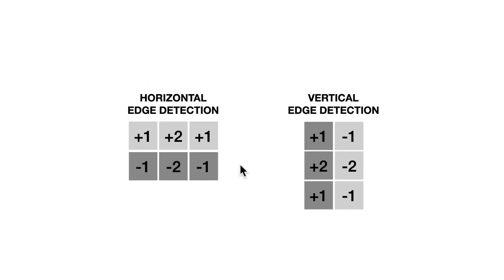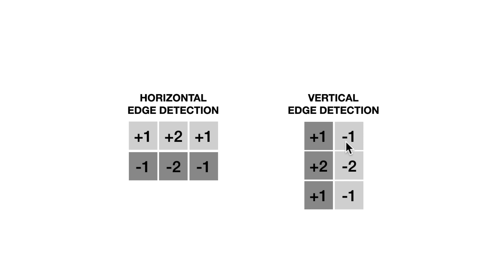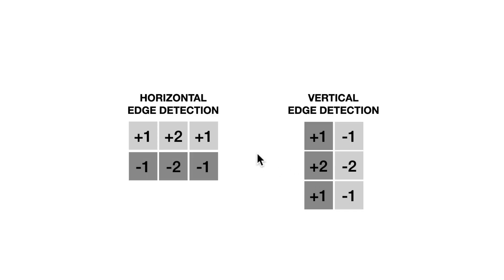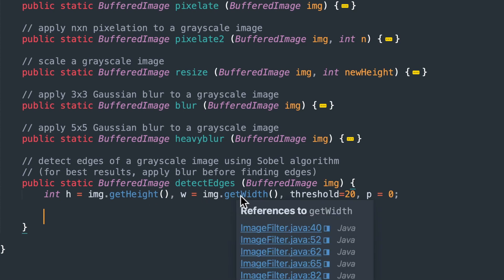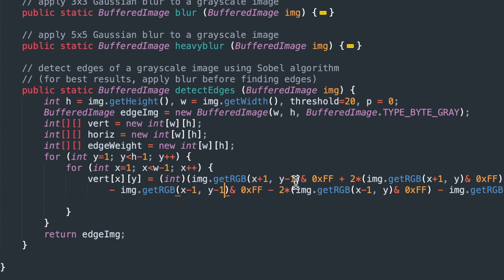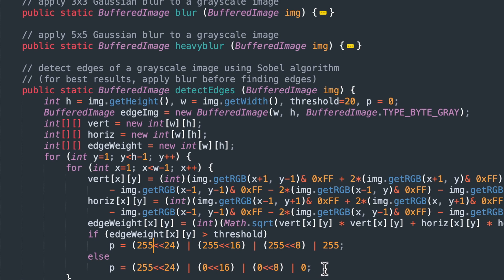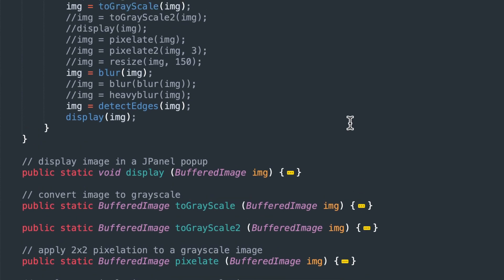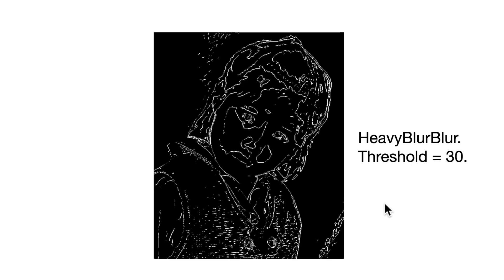Java: Edge Detection | How to Code Image Filter Algorithms in Java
This tutorial video shows you how the Sobel Edge Detection algorithm works and how to program it in Java using the Buffered Image library. It explains the importance of Gaussian Blur for detecting edges, how to calculate Euclidean distance between pixels, and how to adjust edge threshold.
This Java image processing series will explain how to write image filters using the Java BufferedImage library. Videos will teach how to edit individual pixels in an image in Java code. All code is provided free on GitHub. We'll write image filters to:
- load and display an image;
- convert an image to grayscale;
- pixelate an image;
- shrink or resize an image;
- apply a gaussian blur;
- brighten an image; and
- do edge detection in an image.
 which we'll later use for pattern recognition.
After this series, follow-on videos will teach ways to recognize license plate numbers by coding our own machine learning algorithms in Java.